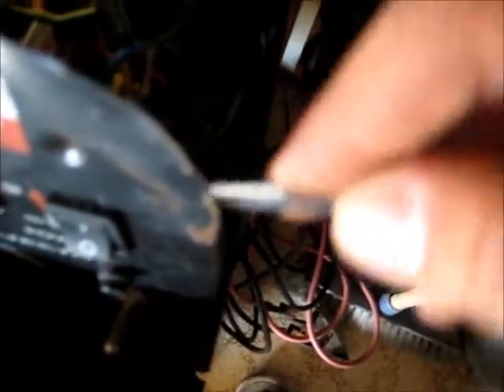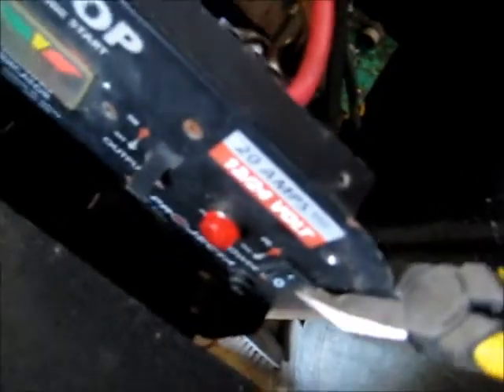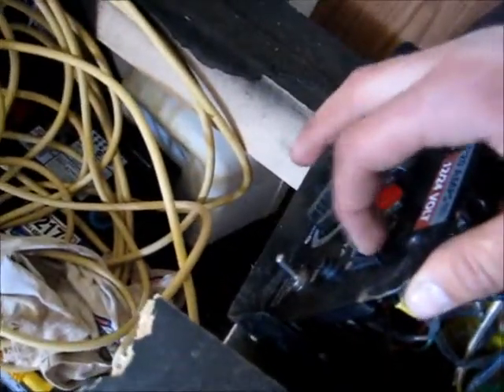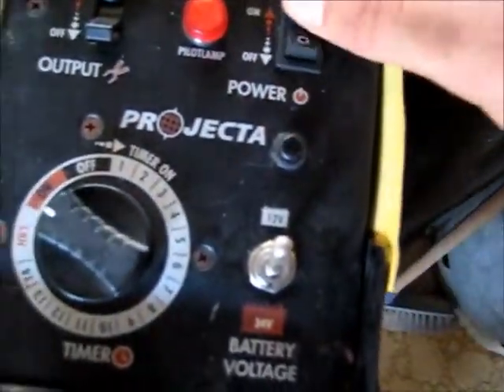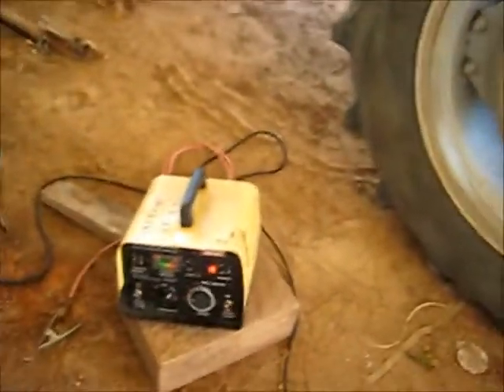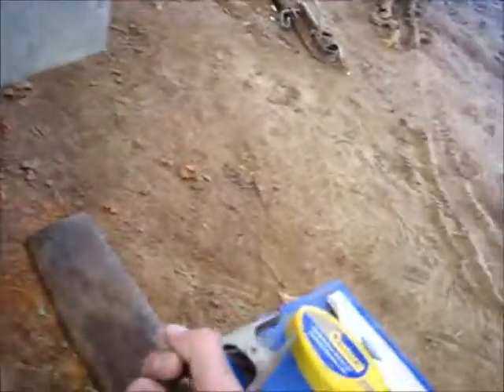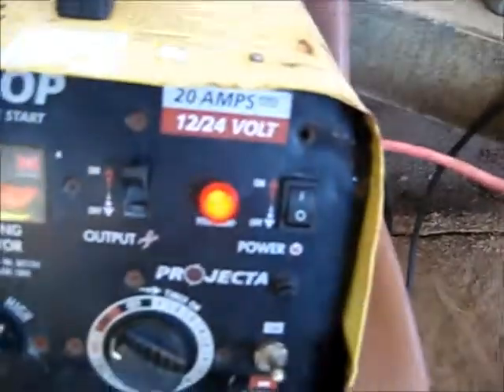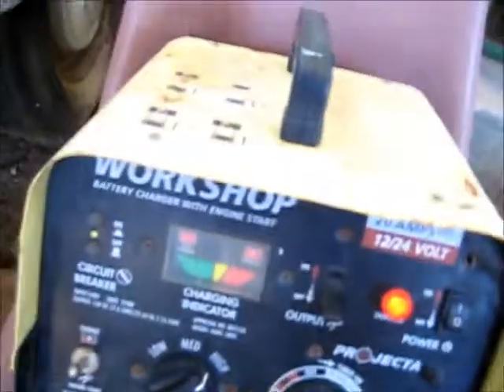youtube video #-4Ifthl6oAc